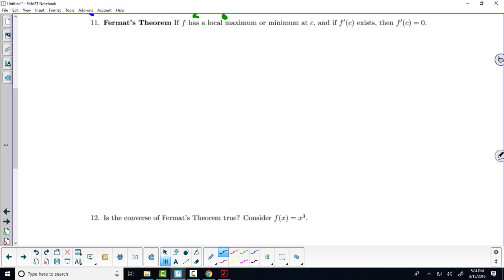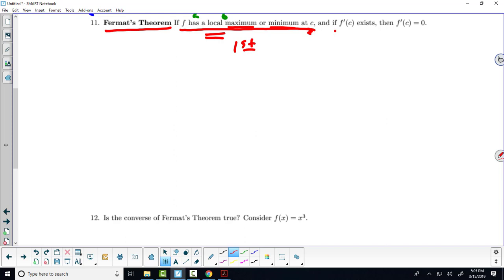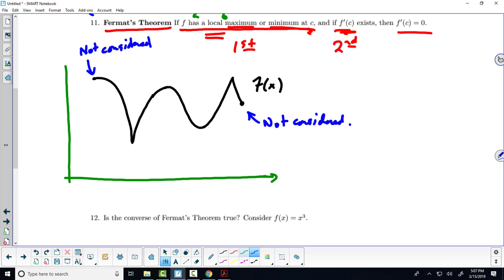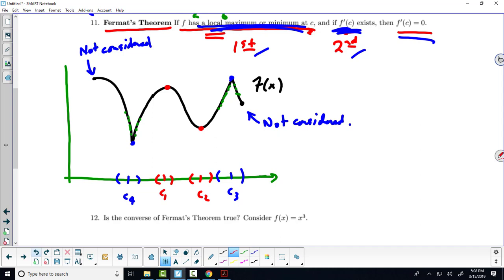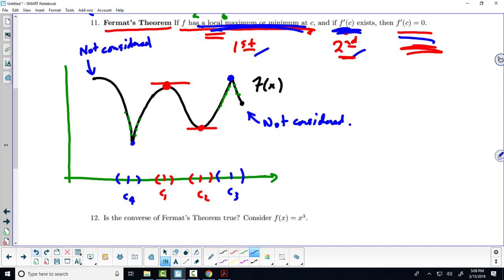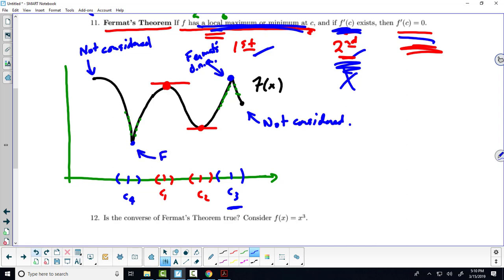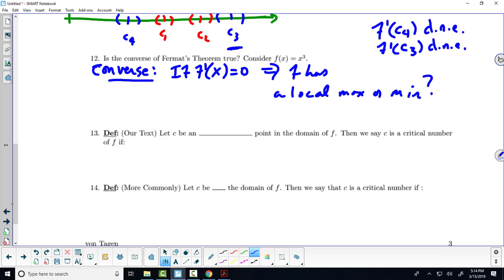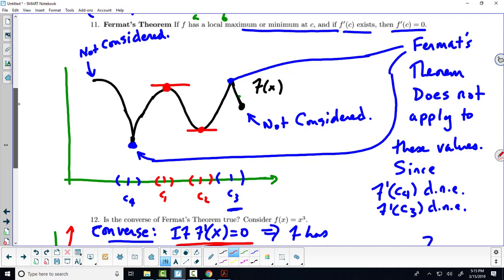Sec. 4.1 Fermat's Theorem Overview